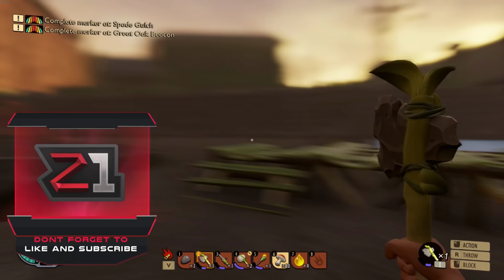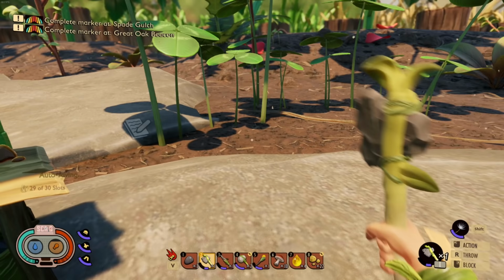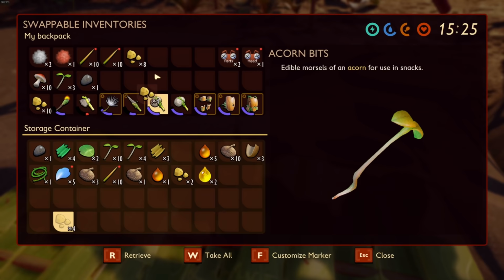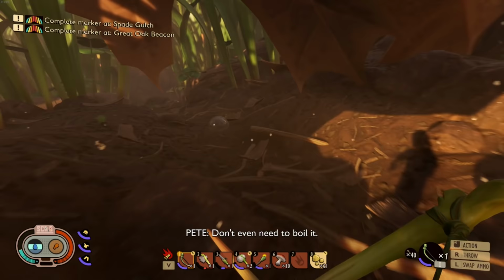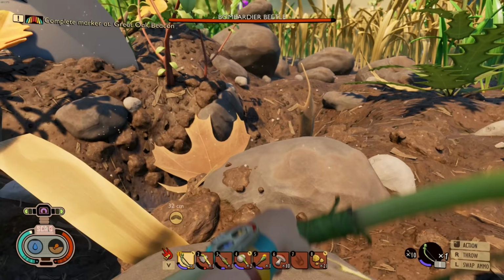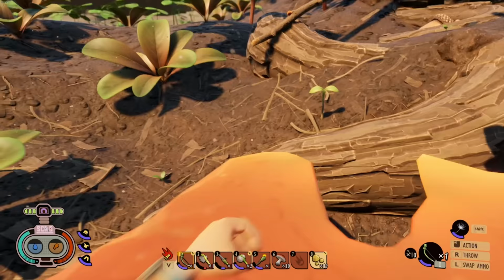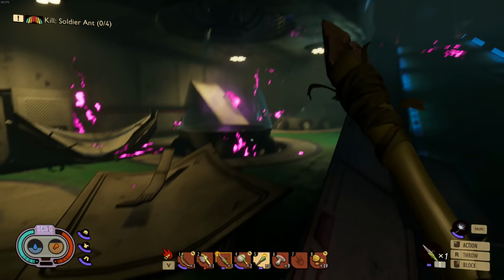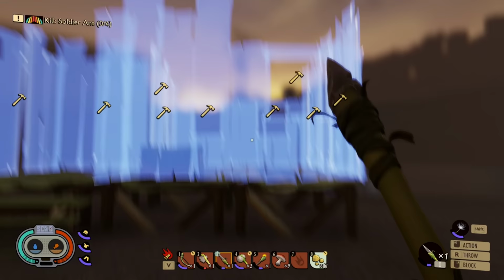Trying to Take On a GIANT BUG! Grounded Episode 3 | Z1 Gaming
Lets Get Social ?!!